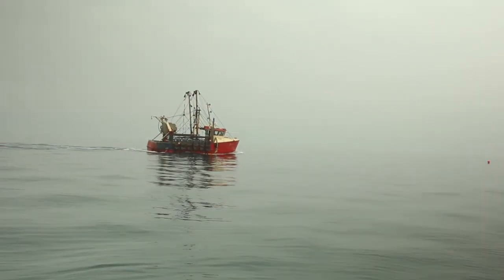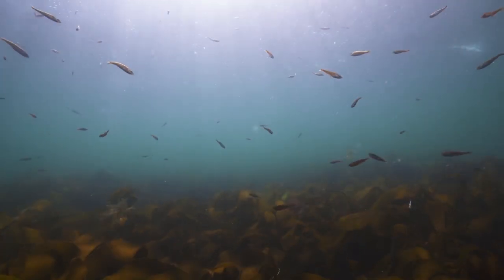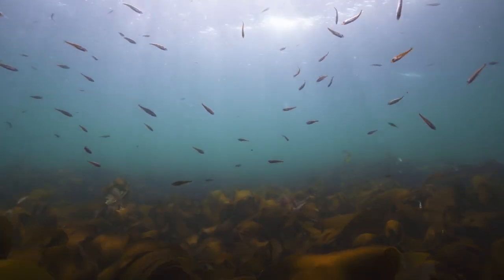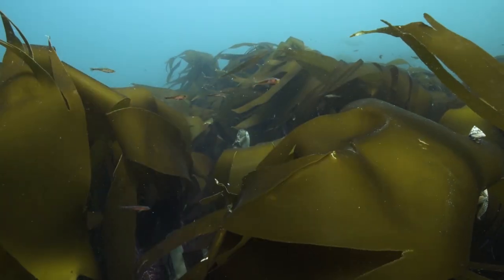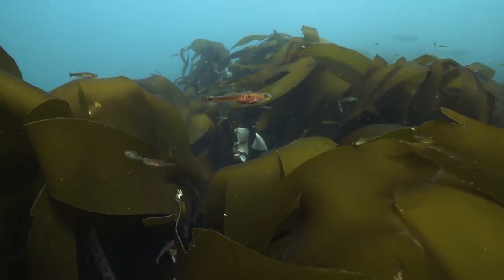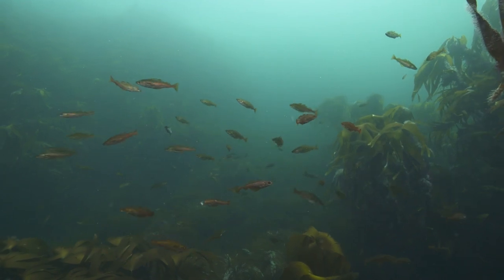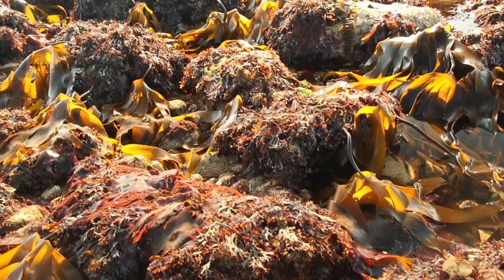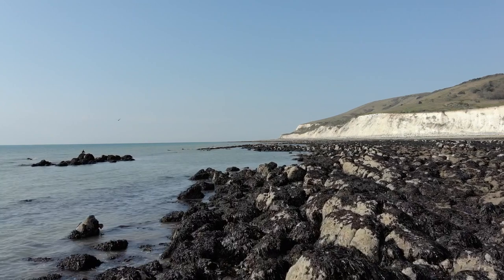Sussex Kelp Recording Scheme - get involved!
As part of the Sussex Kelp Restoration Project, we're looking for people to take part in our citizen science Kelp Recording Scheme to find out where you have and haven't seen Kelp in Sussex.